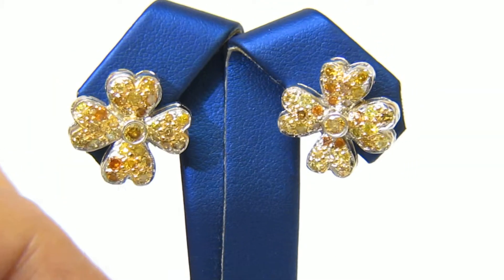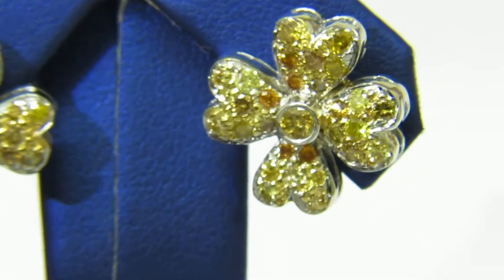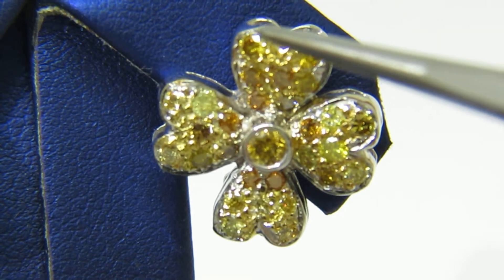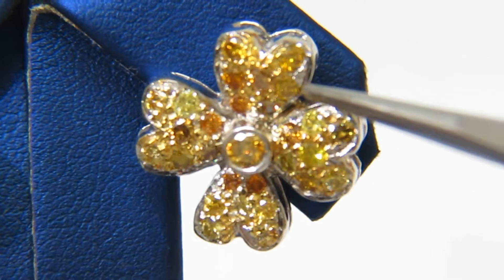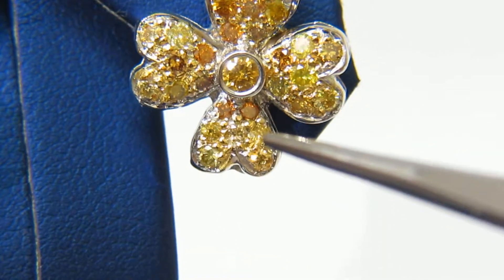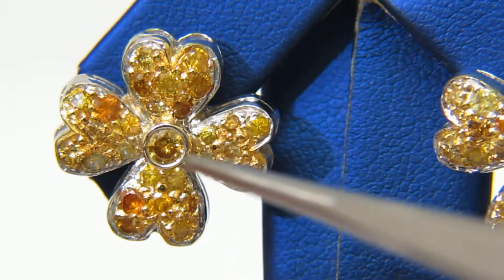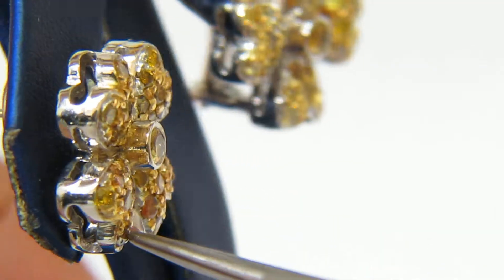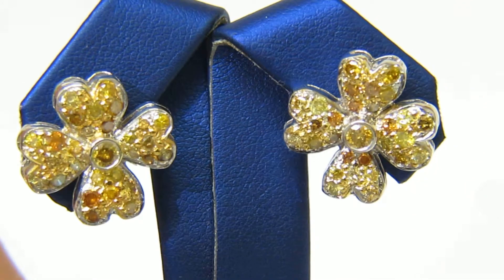2.50CT NATURAL FANCY COLOR DIAMONDS CLUSTER CLOVER EARRINGS 14KT OMEGA